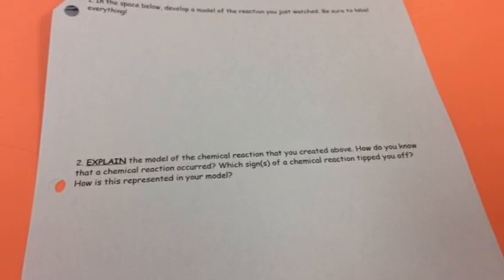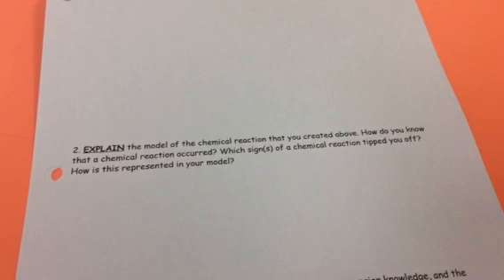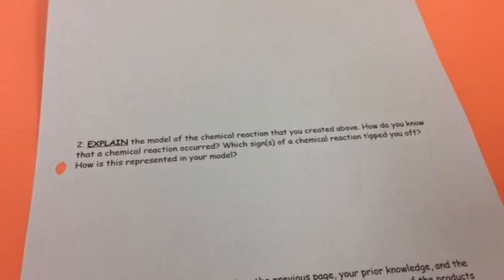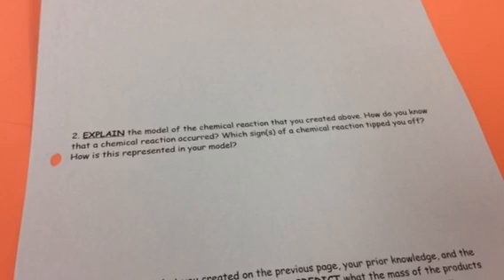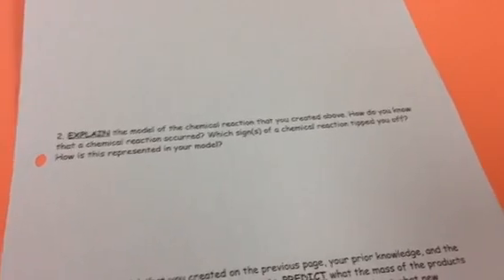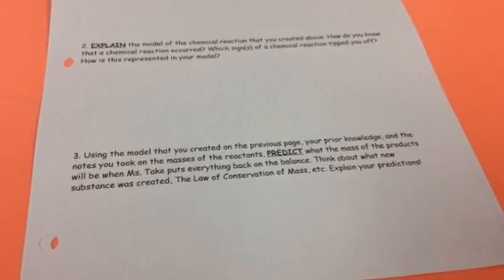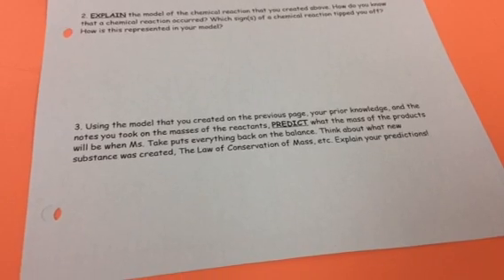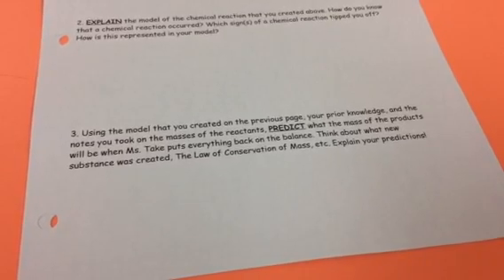Proficiency Questions 2 & 3: Chemical Reactions Summative